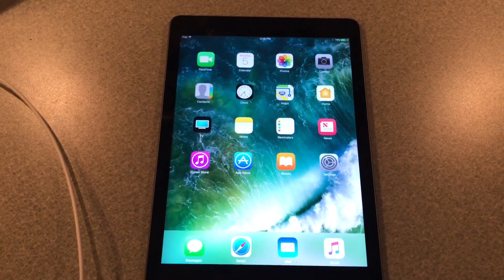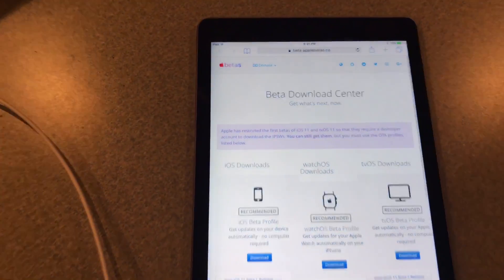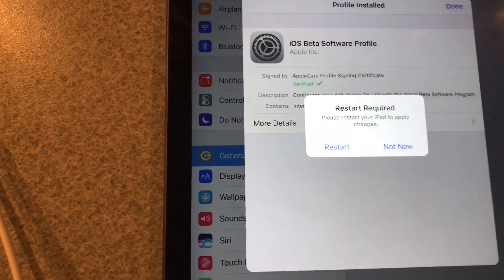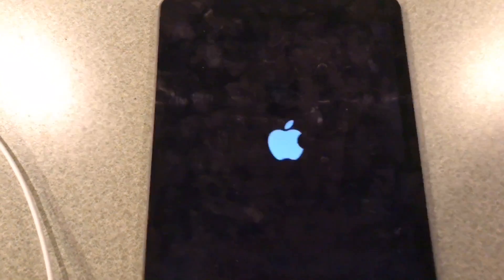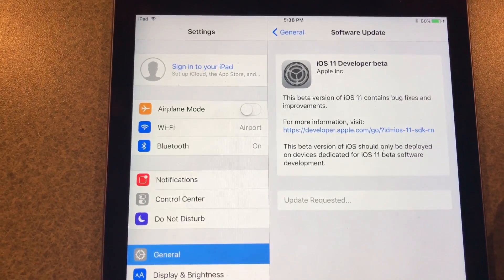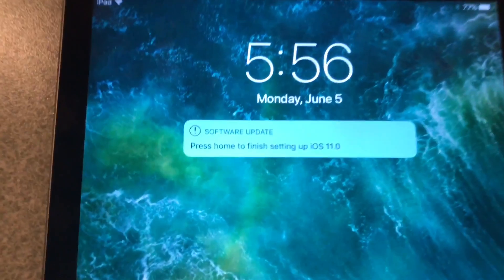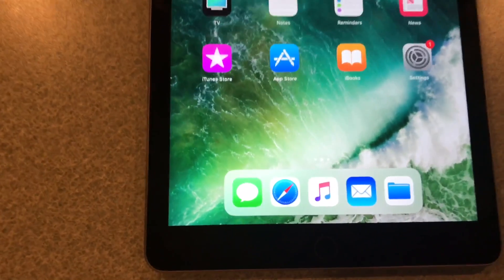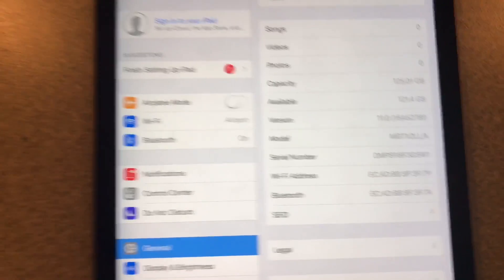Install iOS 11 Beta - DOWNLOAD LINK INCLUDED